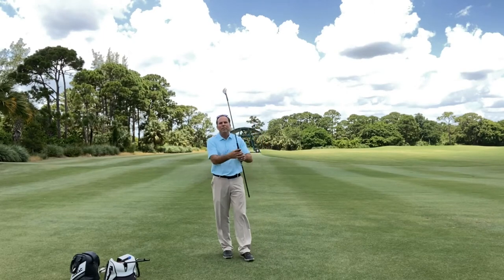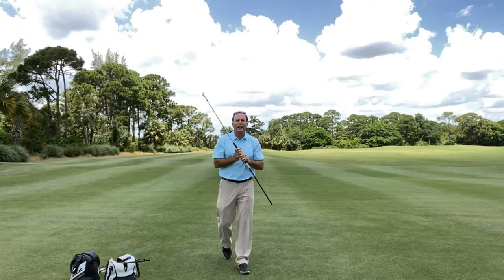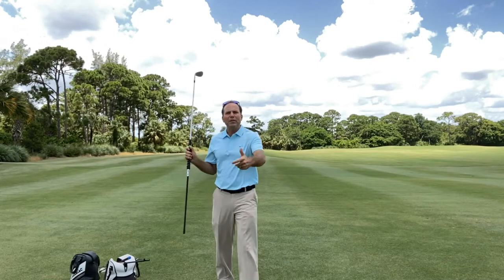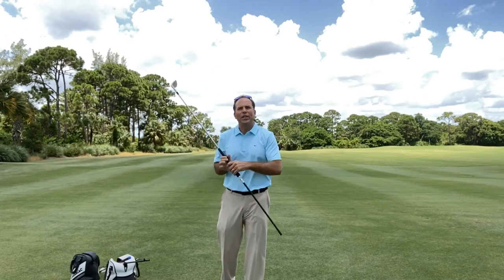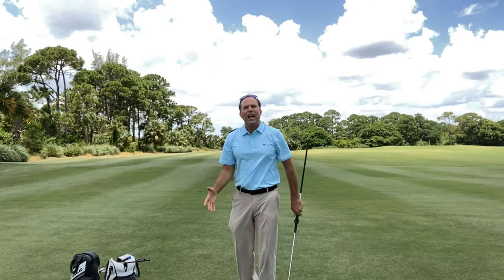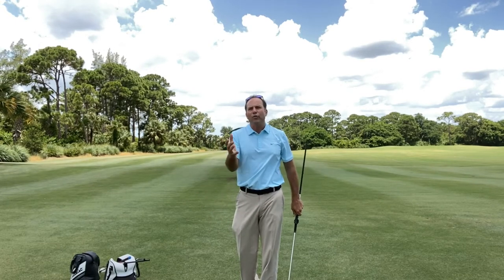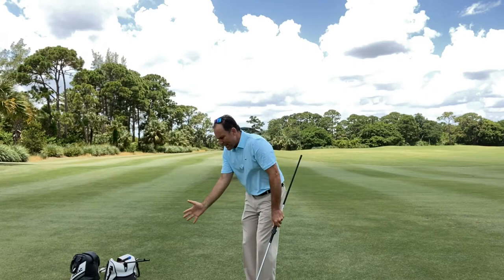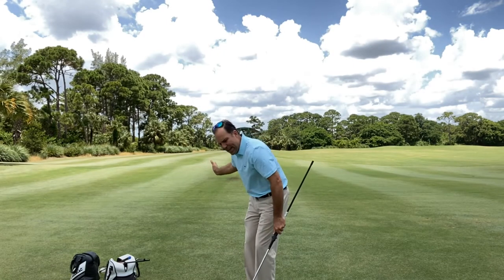Impact Master Trainer Improves Your Golf Swing - McCumber Uses Impact Master To Improve Golf Swing